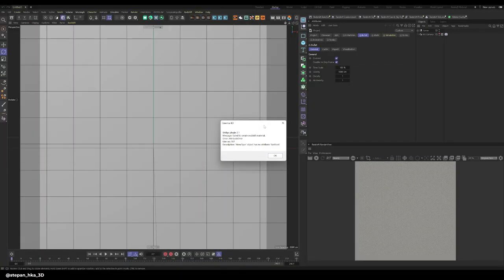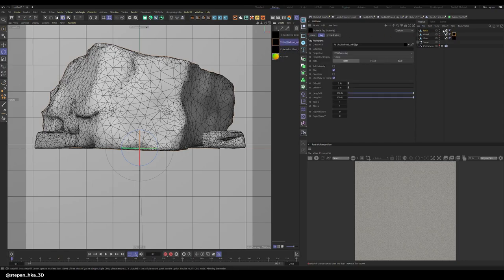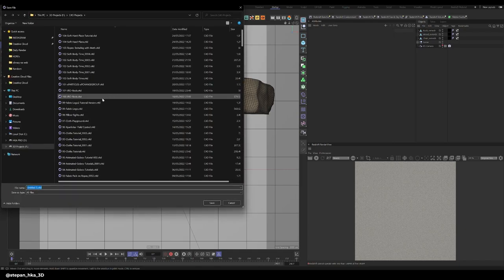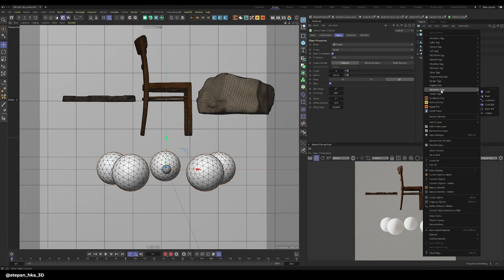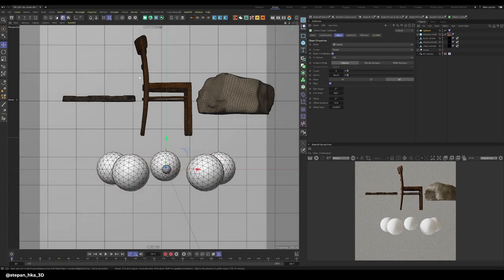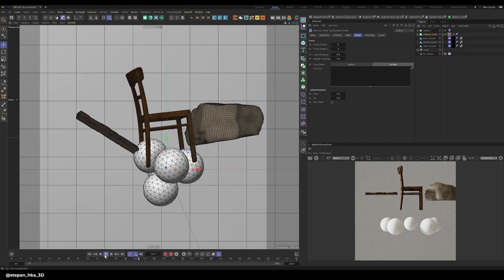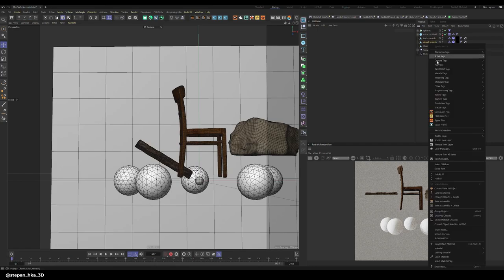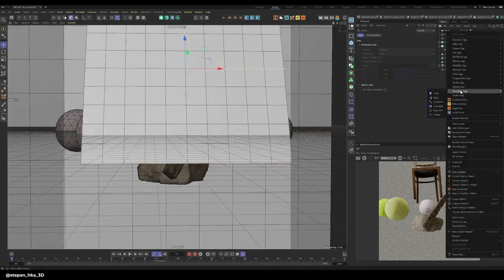Soft vs. Hard - Combine Bullet Tags & New Simulation Tags in C4D S26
Hey everyone,

welcome to this video where I will show you how to combine soft and rigid bodies using the old bullet system as well as the new simulation system in Cinema 4D S26. I was playing with it the whole weekend so you can find some interesting tips to make it work in your own scenes.

Chapters:
0:00 Intro
0:54 Importing from Quixel Bridge into Cinema 4D S26
2:10 Optimising objects with Zremesher
3:15 Adding Attractor
4:02 Sphere into Cloner
4:20 Simulation Tag - Cloth
4:40 Removing Gravity from simulation settings
5:35 Bullet Tags - Rigid Body
6:50 Simulation Tag - Collider
6:56 Final Result
7:35 Extra Tip #1 - Add Vibrate Tag
8:30 Extra Tip #2 - Add Turbulence

🎥 Filmmaking Gear:

Sony A6700
Sigma 16mm, Sigma 35mm
Godox SL-60W